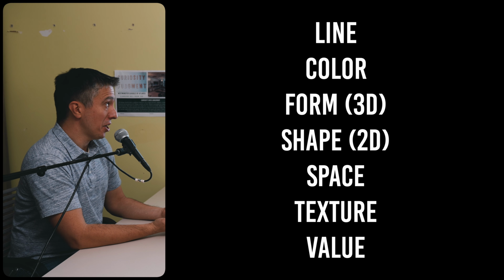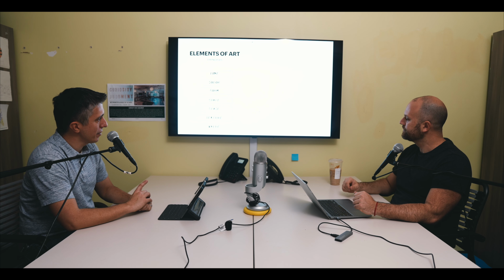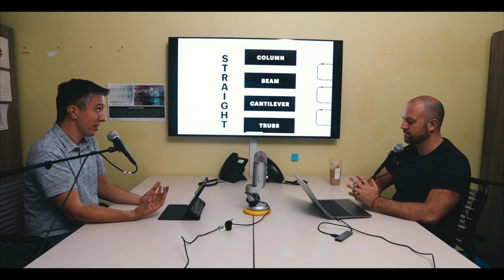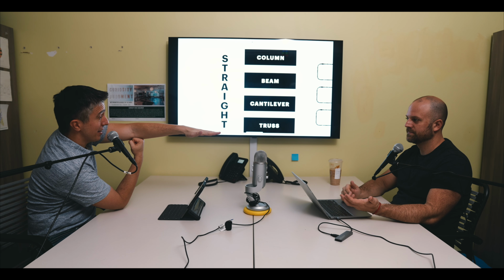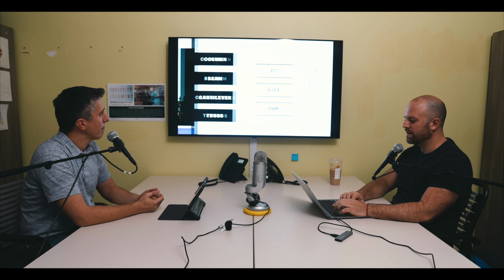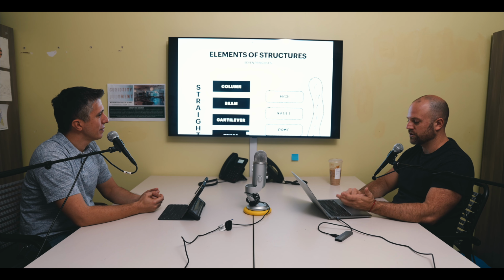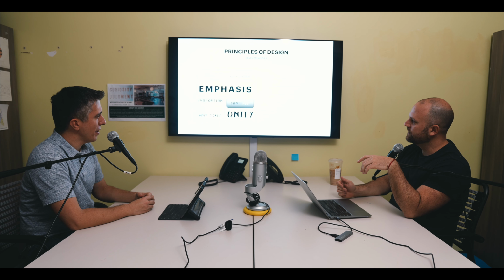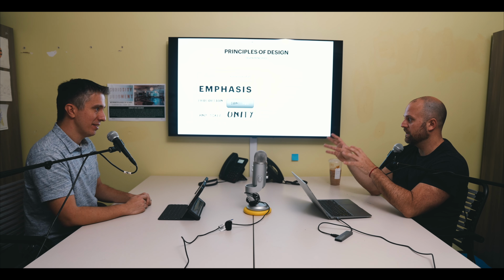DIY Design Lesson 1